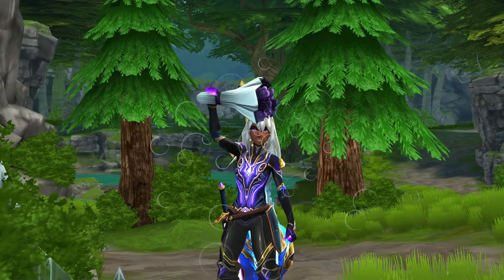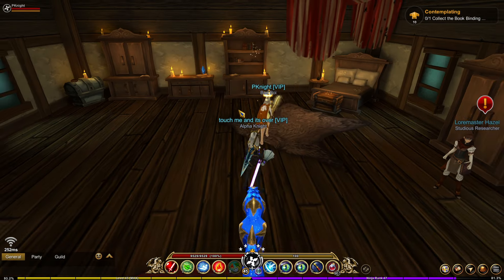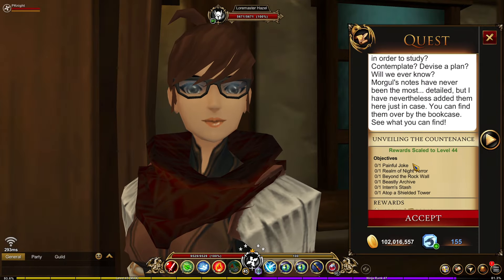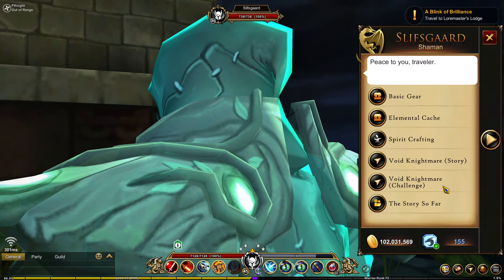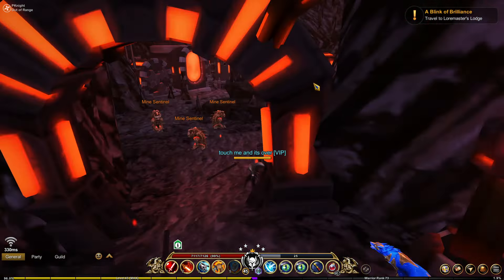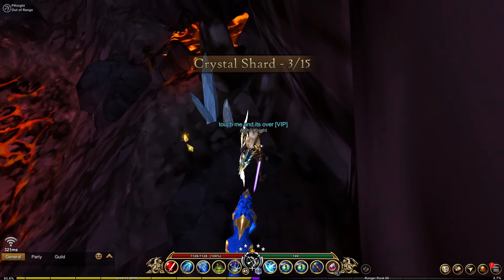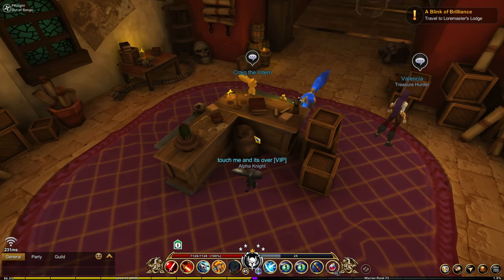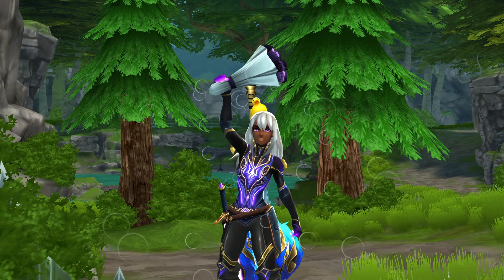AQ3D How to Get the Cosmic Helm Loremaster Hazel Tutorial AdventureQuest 3D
◎ Adventure Quest 3D | aq3d | AQW | AQ ◎